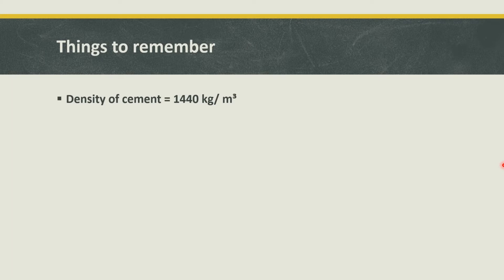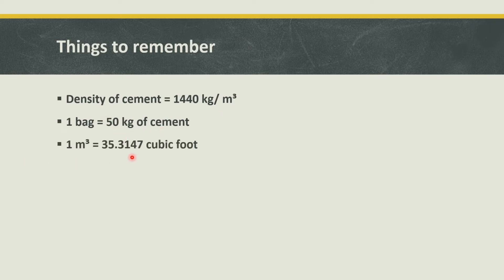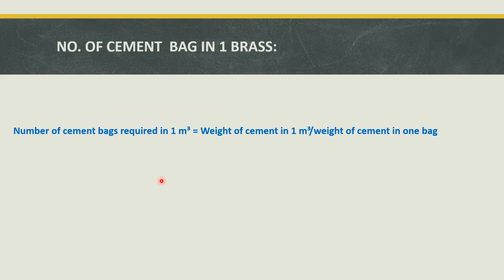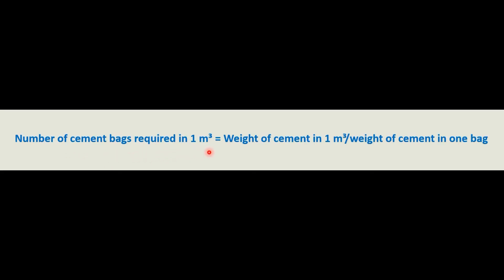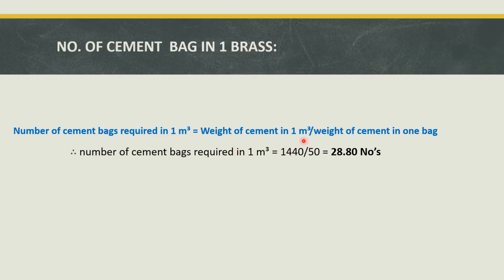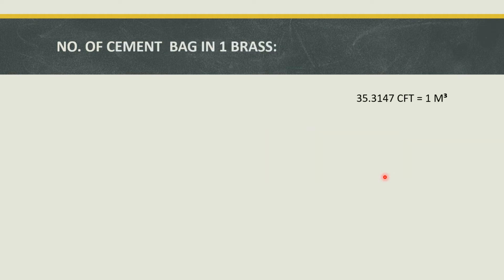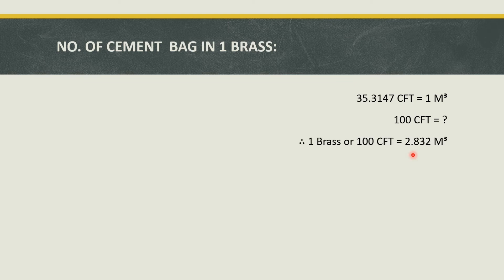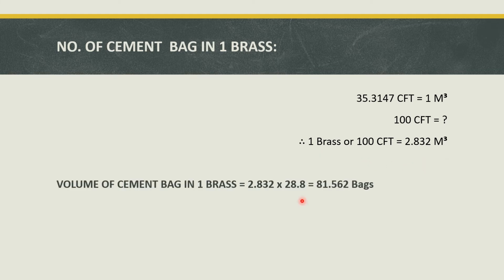No. of cement bags in 1 Brass?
In this video, I have explained the procedure to calculate the Number of cement bags in 1 brass. You can also learn the number of cement bags in 1 cubic meter and the number of cement bags in 100 CFT.
Following points can be observed in this video:
1. The relation between cubic meter and brass
2. The relation between brass and cubic foot
3. The density of the cement
4. The Weight of one cement bag
5. Number of cement bags in 1 brass, 1 cubic meter & in 100 CFT

So, watch it & learn it.
Happy learning :-)